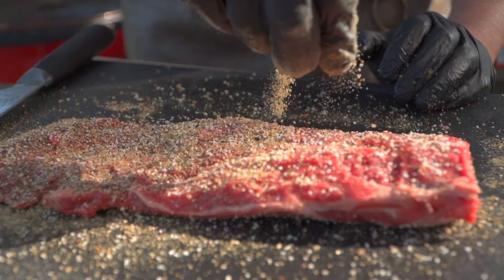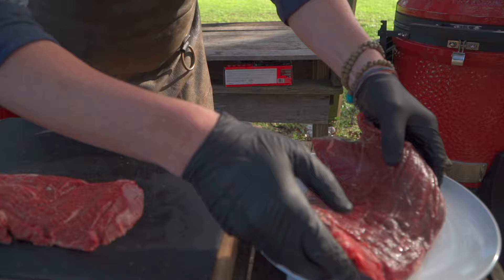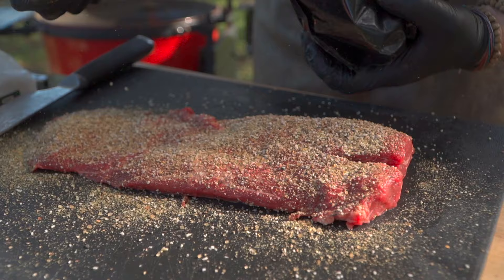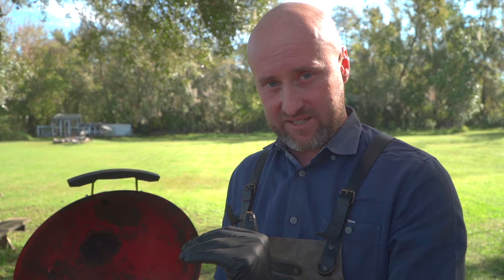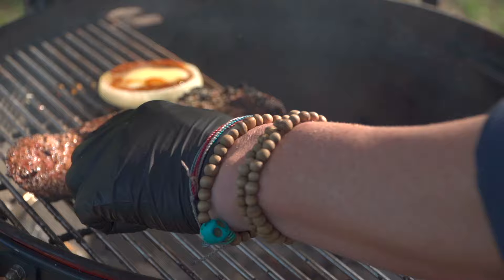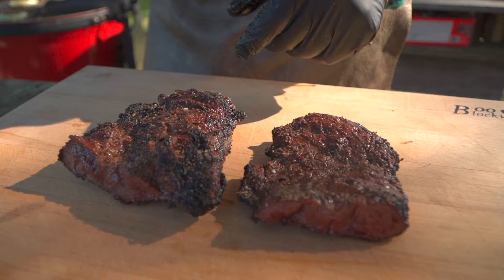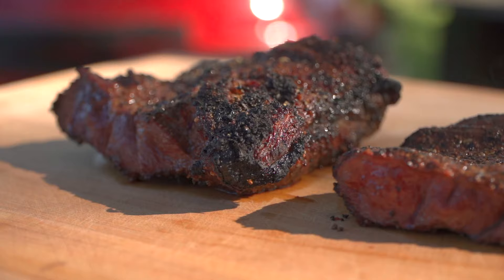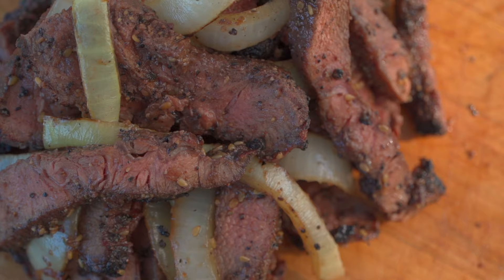Steak and Onions | Chef Eric Recipe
"Caveman style cooking or simply put...Searing directly on the coal bed is one of the most primitive and fun styles of cooking. The thin flatiron steak is the prefect cut for this method due to its quick cooking time and large surface area." - Chef Eric Gephart

Flat Iron Steak and Onions

Ingredients:

1 Each Flat Iron, Wooden Nickel Farms
1 Tablespoons 50/50 Salt and Pepper
1 Tablespoon Q-Nami, Lanes BBQ
1 Yellow Onions, cut into ½ inch thick pieces
3 Tablespoons Teriyaki Sauce
2 Tablespoons Butter, Unsalted
2 teaspoons Sesame seeds

Method:

1. Fill your firebox ½ full, bank all your coals to one side so you have a charcoal wedge. Light the coal pile from the bottom and level the dome up, draft door open. Allow your grill to run full open for 15 minutes to attain maximum temperature.
2. Clean any silver skin off the surface of the steak then scruff the outside of the steak to create more nooks and cranny’s for smoke, seasoning and caramelization. Season the steak with the 50/50 salt and pepper then season evenly with the Q-nami.
3. Agitate the coal pile and bank again to ensure the bed of coals is fully engaged. Place the scuffed and seasoned steak directly on the embered
coal pile for 1 minute and then flip. Dry baste with a bit more Q-Nami Seasoning (more sweet than salty). Once the steak has been seared on both sides, transfer it to a grill grate on the opposite side of the grill
to come up to your desired temperature. This side is semi-indirect as the charcoal is all banked on the opposite side.
4. Season the onion disks with salt and pepper then place the onion disks on the grill grate with the steak. Allow then to roast and soften, top the disks with teriyaki sauce and butter. Monitor the internal temp of the steak. Close the dome and allow the drippings to smoke the steak and onion disks. After roughly 4 minutes, remove the steak and allow to rest. Check the doneness of the onions and continue to cook until they soften.
5. Slice the steak across the grain, remove the onions from the grill. Serve them whole or slice and mix with the steak. Please Enjoy!